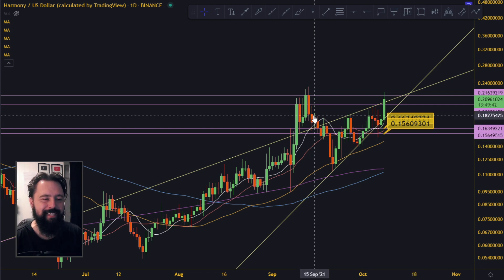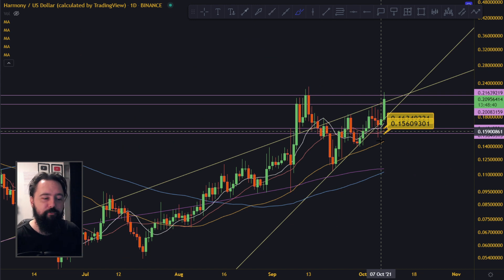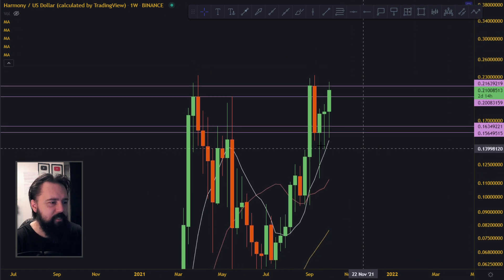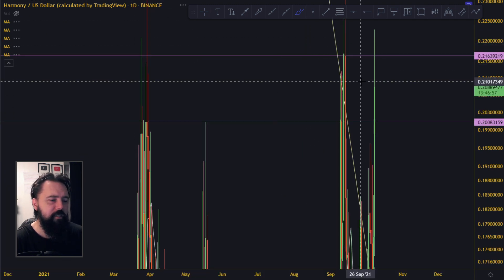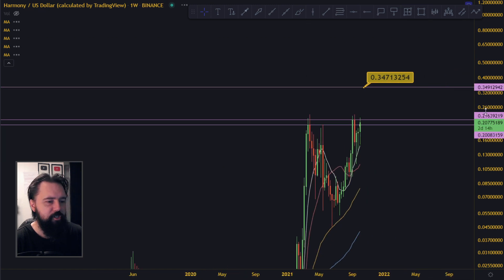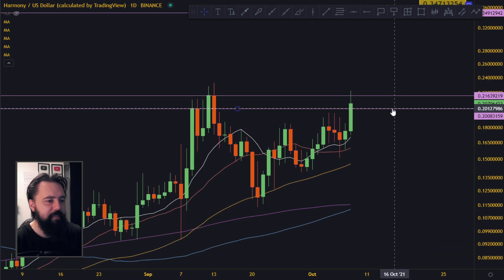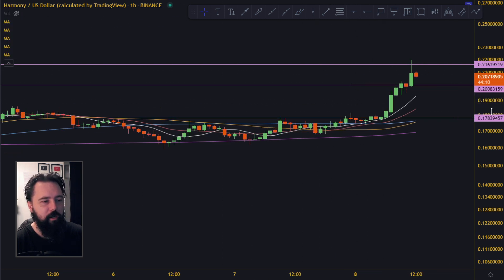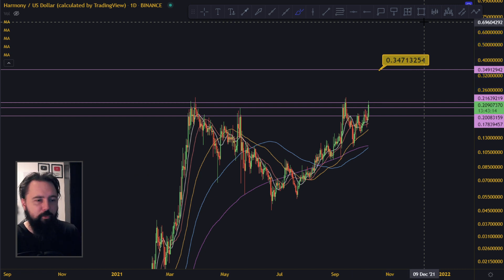It's Finaly Breaking Out! Harmony One Does What Is Destined To Do!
⭐ TradingView | 30$ off new subscription

At no point should anything said here be taken as a financial advice. You are yourself responsable for any and all investment and trading decisions. These videos are strictly my personal opinions. Trading involves high risk and possibility to lose all your money.

________________________________ THE END